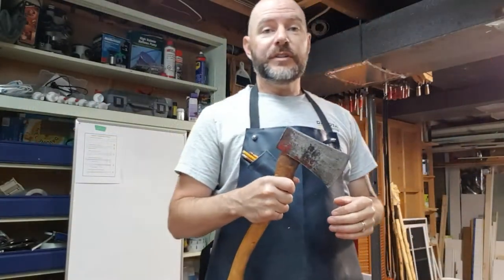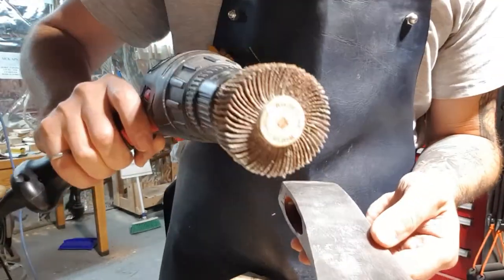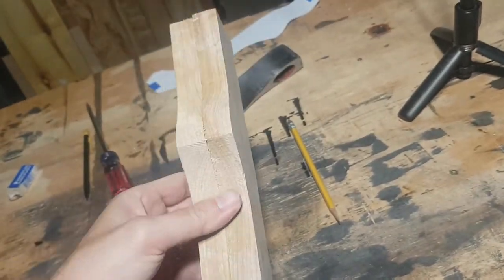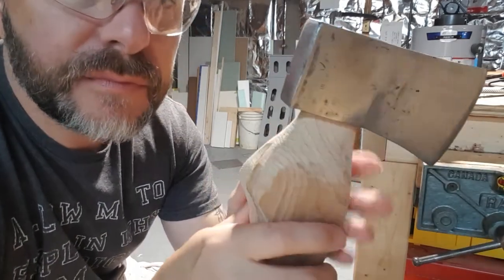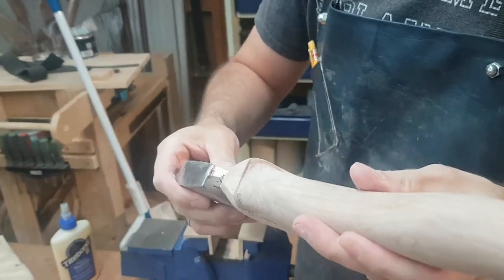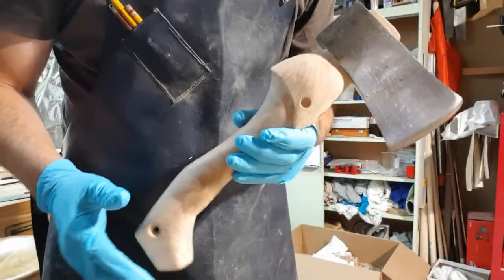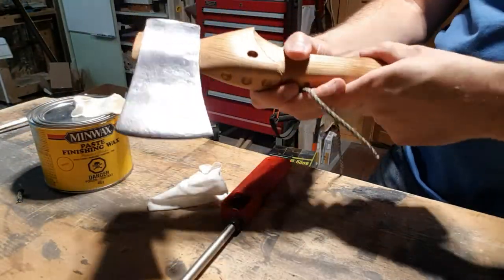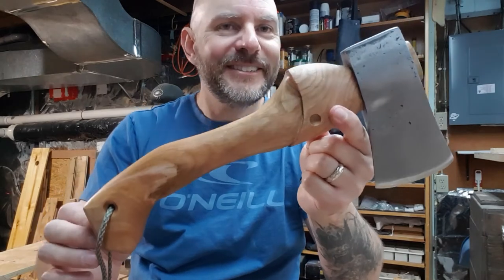AXE HANDLE BUILD - restoration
This video takes you through the steps to remake a axe/hatchet handle. Had this old axe starting to get loose and the handle was in bad shape so I wanted to carve a new handle and clean up the axe head. Some grinding and sanding cleaned the axe and then I got to work shaping and fitting a handle to fit the axe. Got to make it a little nicer than the old one and it came out beautiful. Hardwood, Tung oil and paste wax finish with a paracord handle. Hope you enjoy the process.